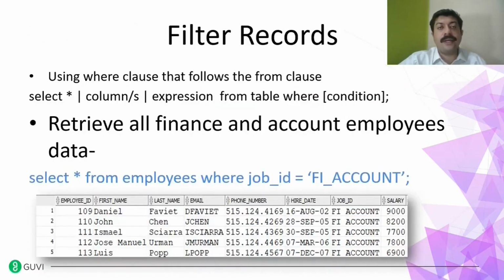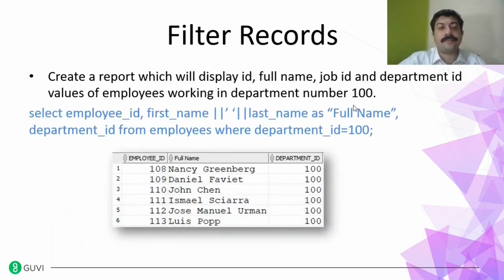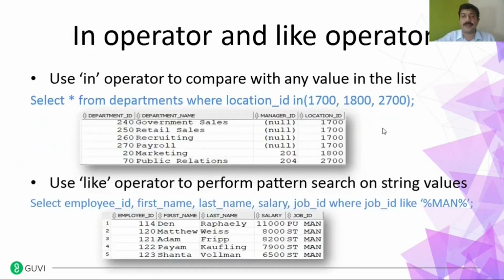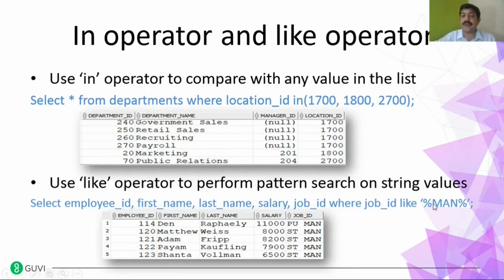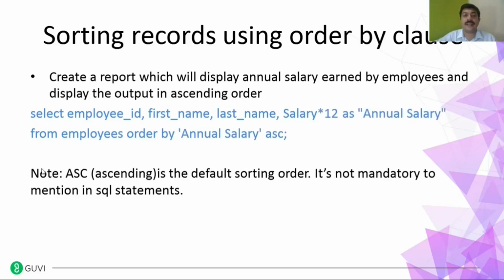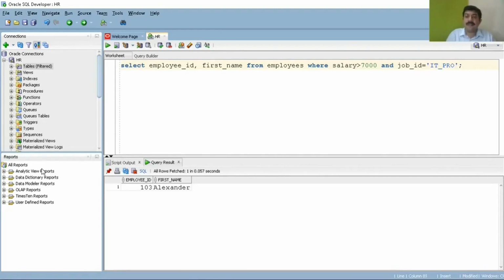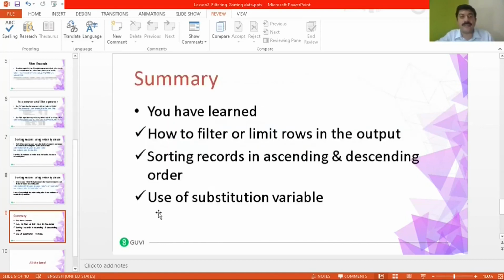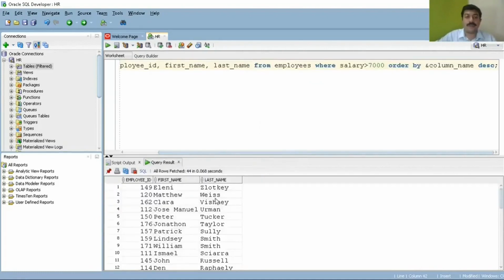2 Sort and filter data